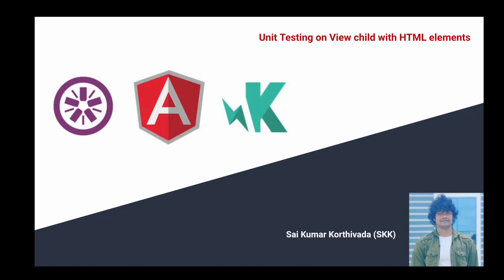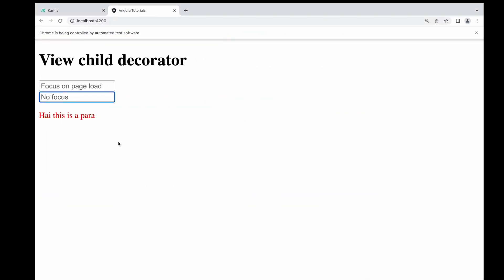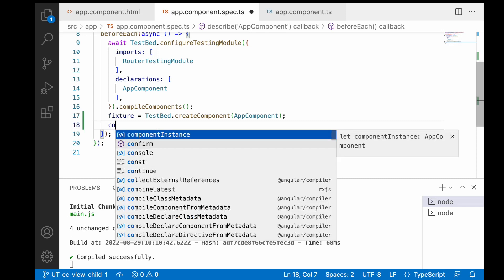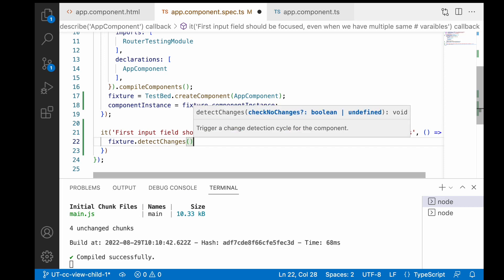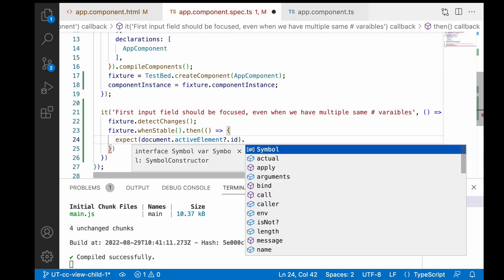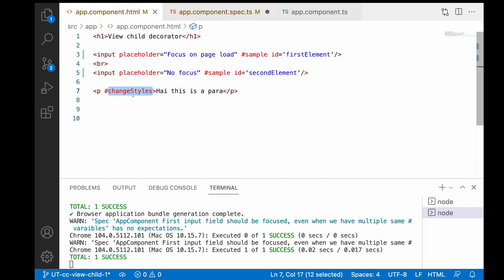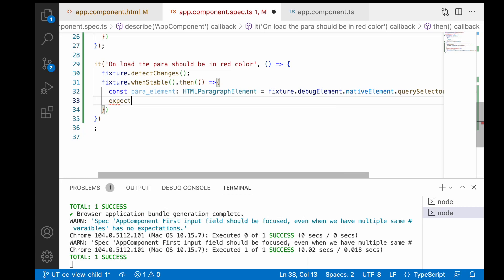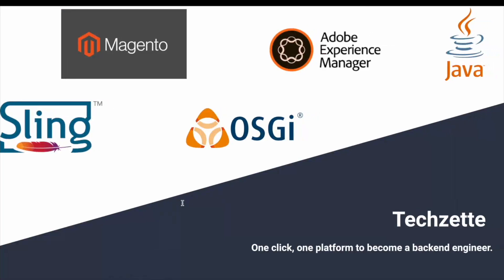UT View Child decorator | View Child on native HTML elements | Angular 14 | Part 4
In this video we will learn How to test View Child decorator with HTML element

Learn
1. How to test view child decorator with HTML elements
2. How to test view child decorator using input elements
3. How to test applied styles using view child decorator in angular
4. Testing ngAfterViewInit when using view-child decorator

Mandatory Video - (View child decorator on HTML elements | Child to Parent communication | Angular 14 | Part 6)